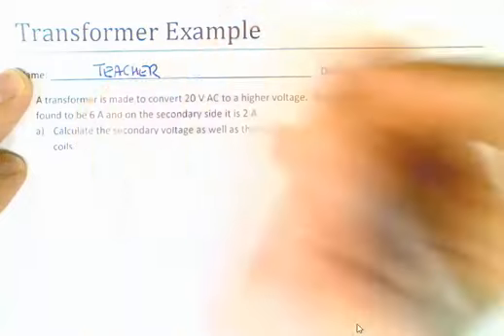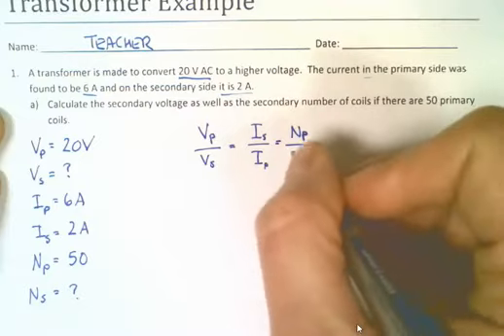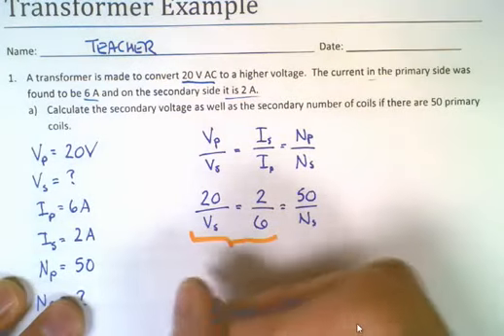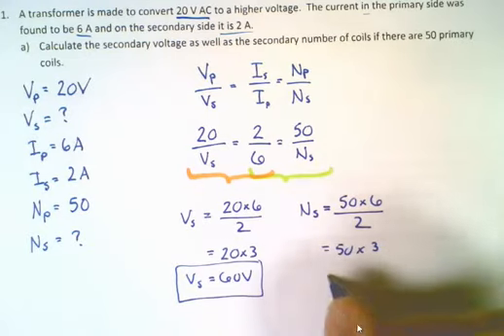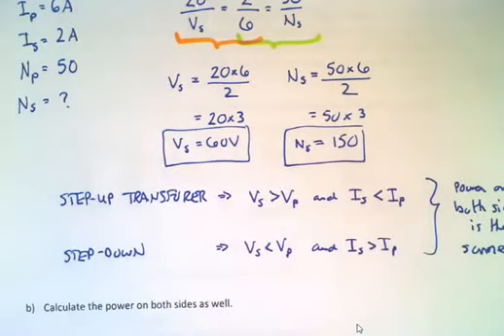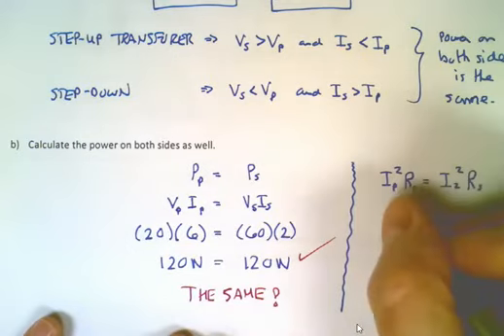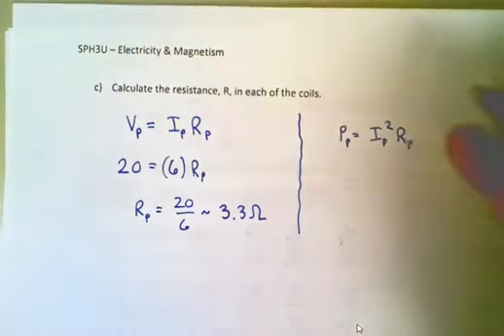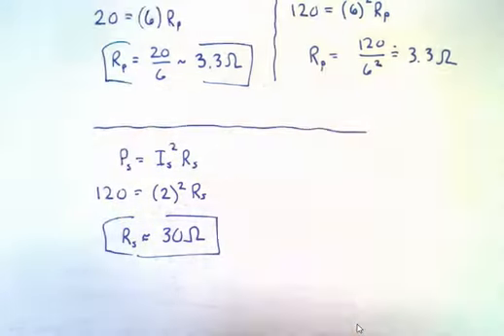Example for equation of ideal transformer